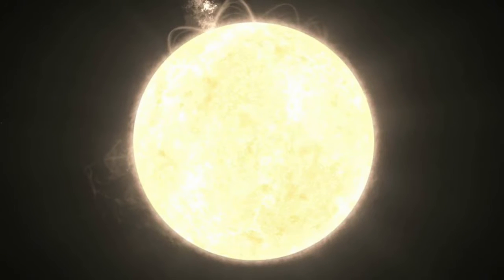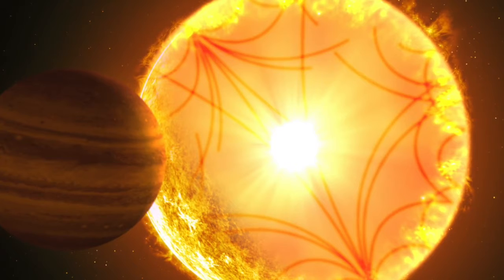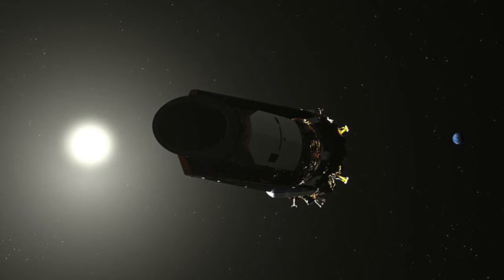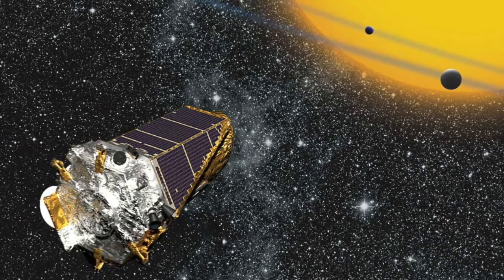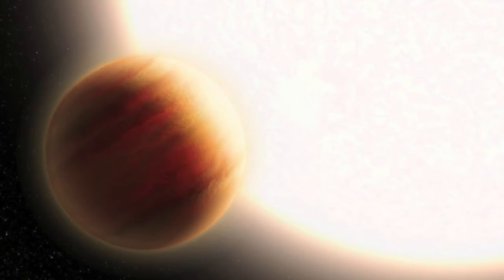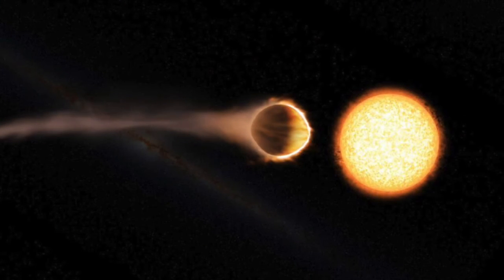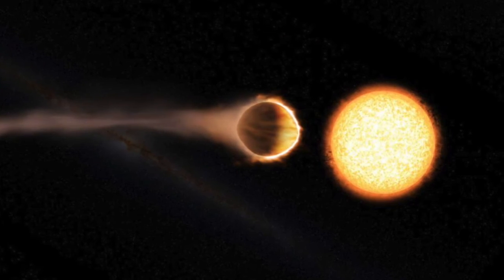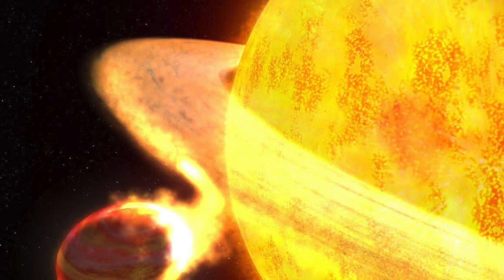Tale of a doomed world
Astronomers have discovered a planet - Kepler 1658b - that is slowly but surely spiralling toward its destruction.

Ref: Vissapragada, Shreyas; Chontos, Ashley; Greklek-McKeon, Michael; Knutson, Heather A.; Dai, Fei; González, Jorge Pérez; Grunblatt, Sam; Huber, Daniel; Saunders, Nicholas (2022). "The Possible Tidal Demise of Kepler's First Planetary System". The Astrophysical Journal Letters. 941 (2): L31. doi:10.3847/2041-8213/aca47e. ISSN 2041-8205.

Image credits: Gabriel Perez Diaz/Instituto de Astrofísica de Canarias); Engine House VFX, Bristol Science Centre, University of Exeter; NASA, ESA, and L. Hustak (STSCI).